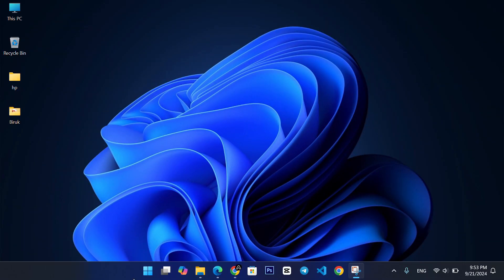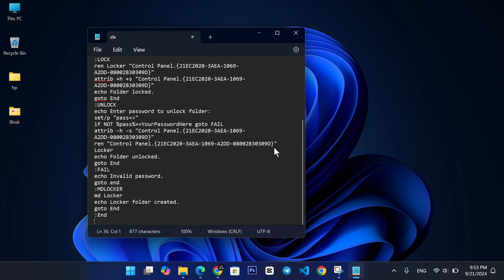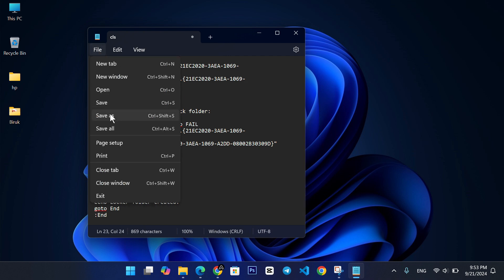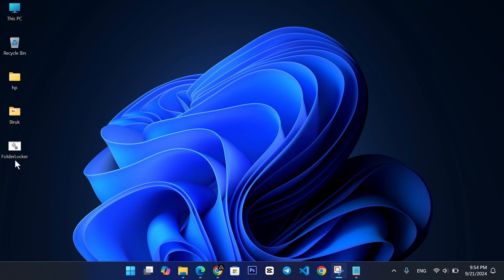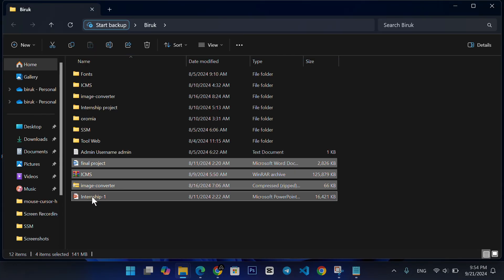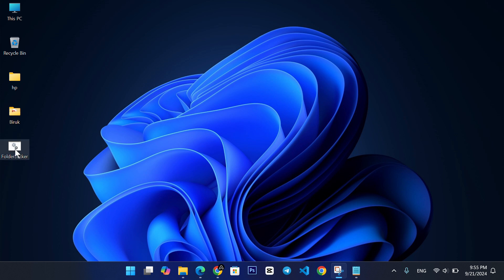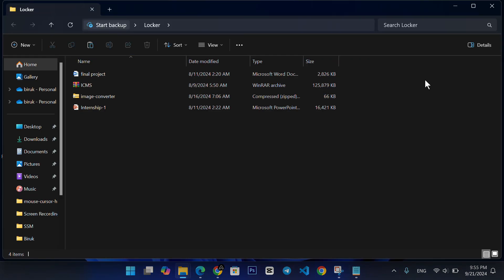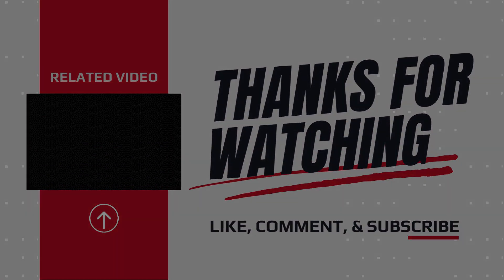How to Password Protect a Folder in Windows 11 | Easy Step-by-Step Guide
Learn how to password protect a folder in Windows 11 without installing any software or using any third party tool—just Notepad and a quick script.

🔐 Steps Covered in This Video:

1. How to create a folder lock script using Notepad
2. How to set your own password
3. How to lock and unlock your folder

This tutorial is perfect for anyone looking to add extra security to their files without using third-party programs.

👉 Topics Covered:

- How to password protect a folder on Windows 11
- Secure your files with a password
- Simple way to lock folders in Windows 11
- Folder security using Notepad script

📌 Useful Links
Script code: